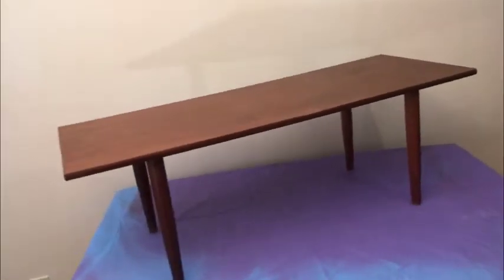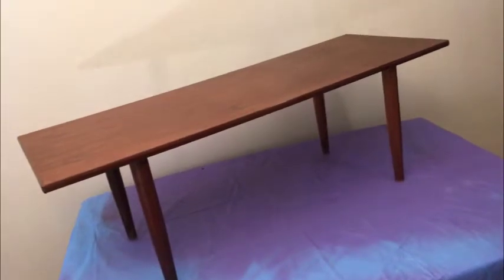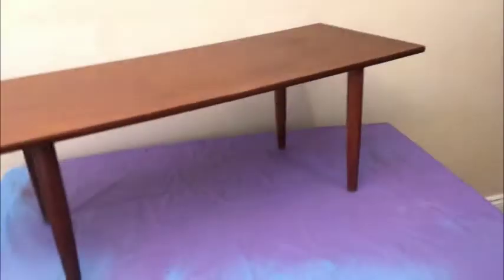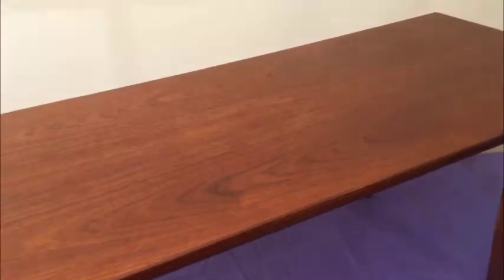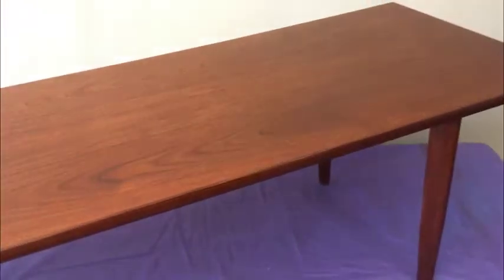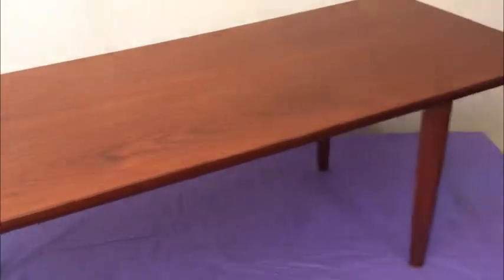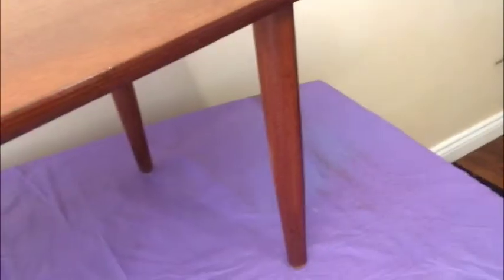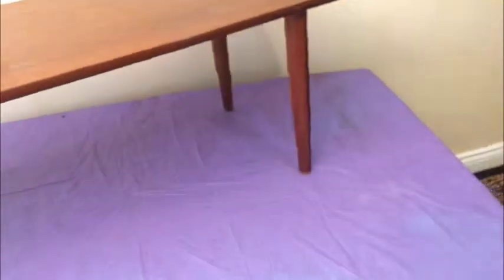TEAK MCM COFFEE